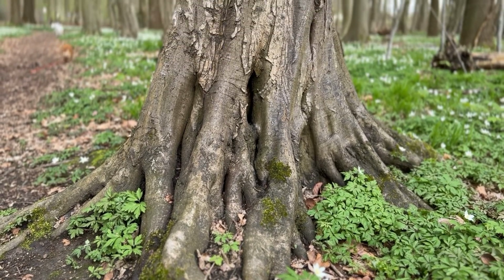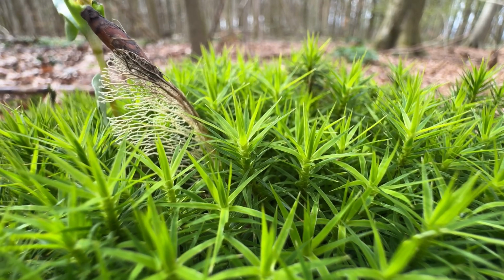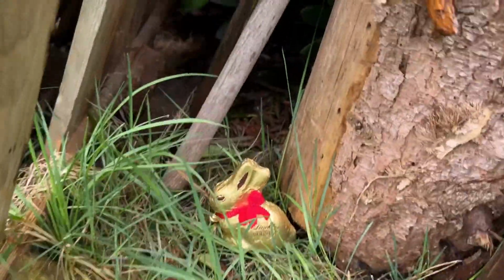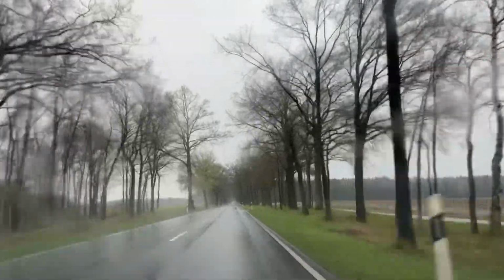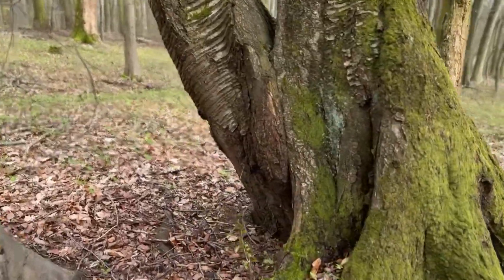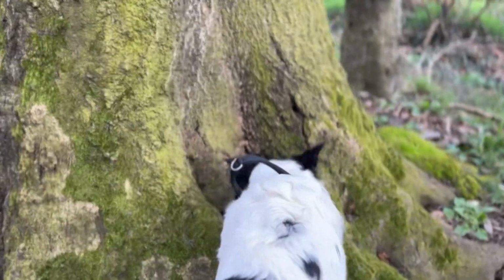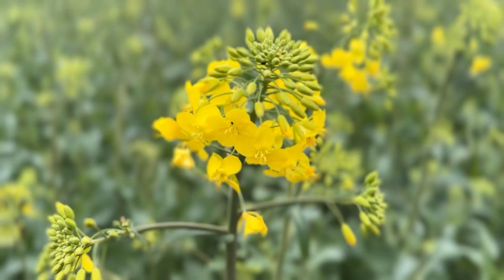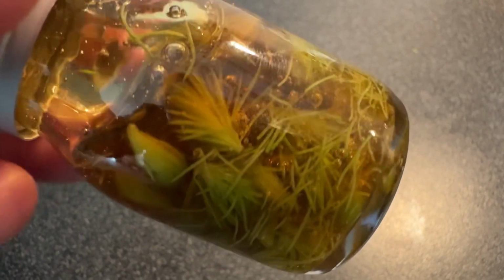Silent Vlog - Carpet of wood anemones, visiting my sister, spruce tips honey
This is my visual diary - early April.

In the woods lies a green carpet with white dots - all the wood anemones are so beautiful right now. We went to an Italian restaurant and had yummy food. I also visited my sister, my niece and nephew. My fairydoor is still in the woods and looks cute. I show you some historical buildings and made spruce tips honey.